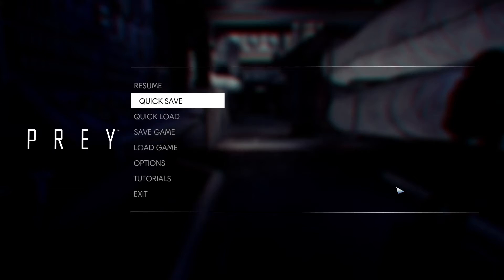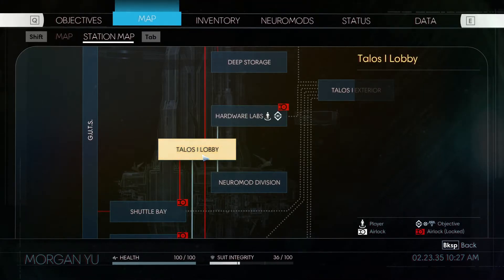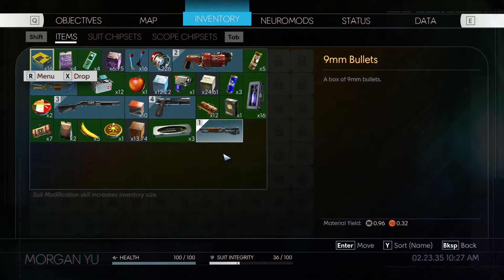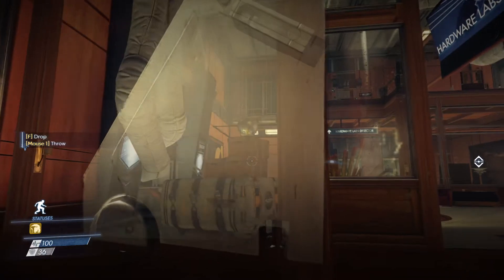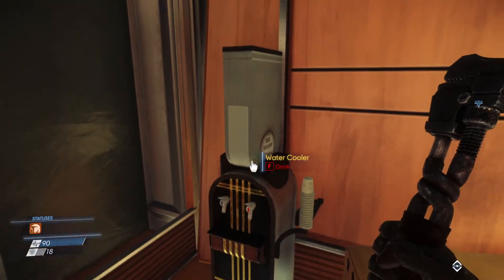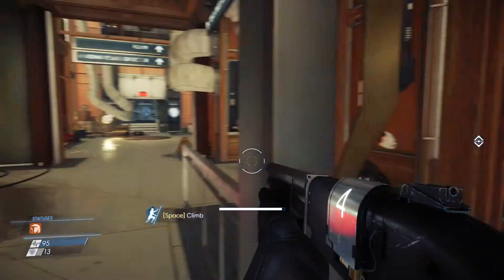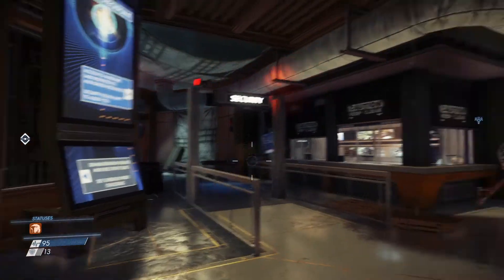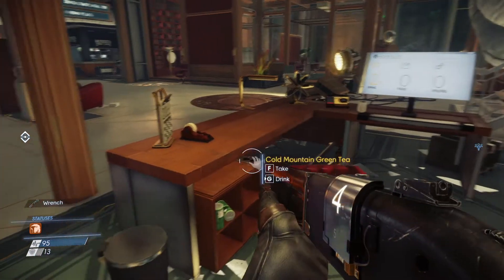Review of Prey for May 12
A real honest review of Epic Games free games of the week that show actual game play.
A early game play review of Prey and what its like.